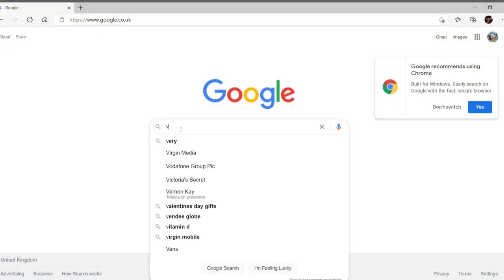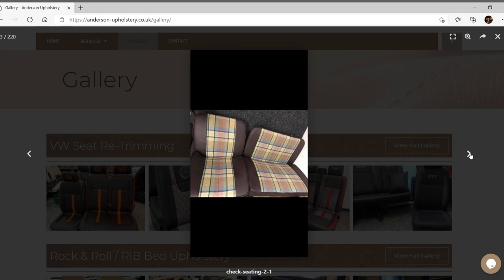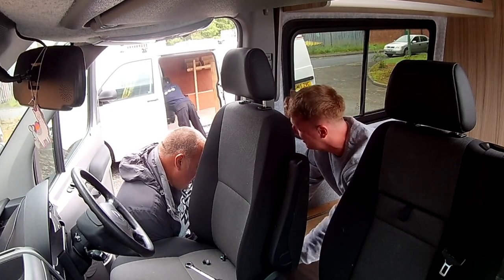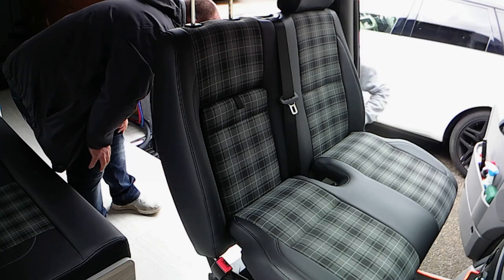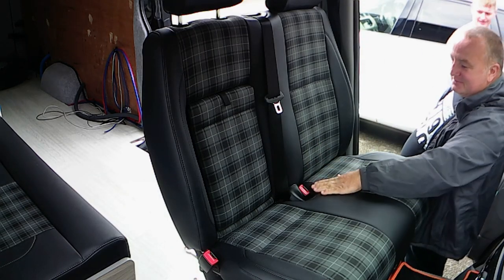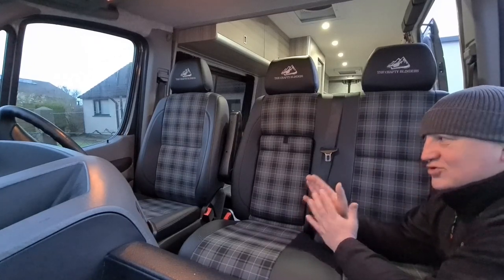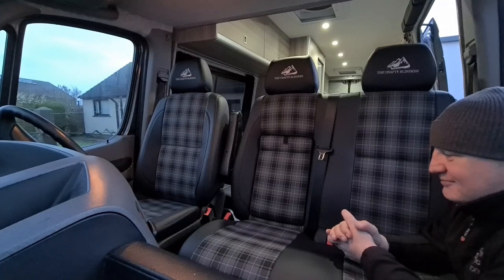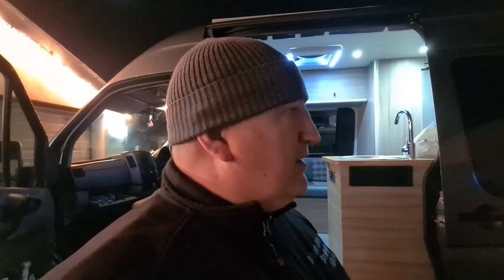selfbuild | vw crafter | campervan | seats upholstery | van build | part 20 | the crafty blinders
Hi
welcome back to the channel, we've have had a bit of a change around! gone are the old style intros and thumb nails and we have replace them with a new format let us know what you think
 In this video we upgrade our seats and transform the look of our van conversion and instantly set the bar at the highest level, with the help of John Anderson the director of Anderson Upholstery in Newton Aycliffe we have created at set of bespoke seats for the front and back of our van have a look and see what you think and let us know your thoughts